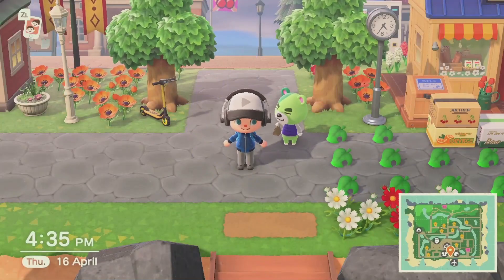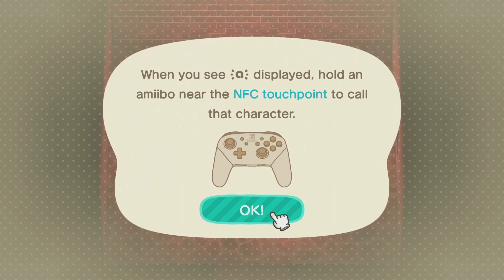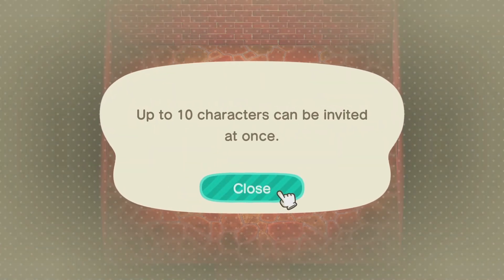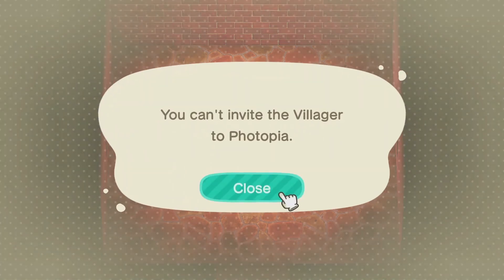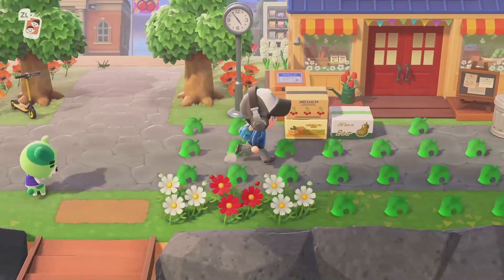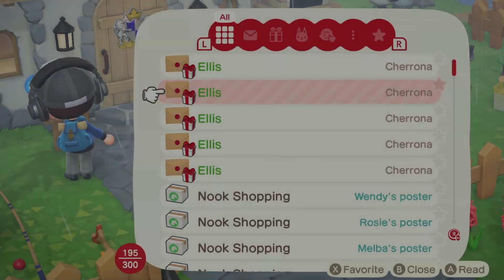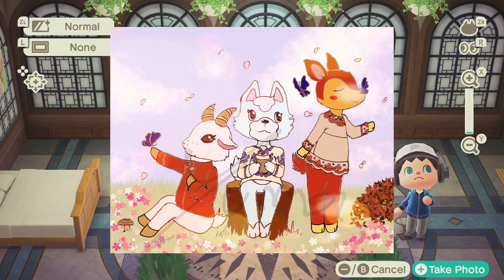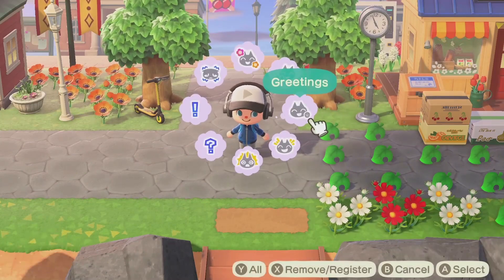How to get Posters & Picture Frames of your Villagers in Animal Crossing New Horizons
I show you step by step what you need to do in order to get your favorite residents poster, photo or picture so you can hang it on the wall inside your house or place it on your night stand to have a good nights sleep. Enjoy! :)

Fan Mail to:
BenXC
Postfach 10 04 10
40704 Hilden
GERMANY

My Equipment Elgato Game Capture HD60 S:

Blue Yeti Mic:

Logitech c920 Webcam: